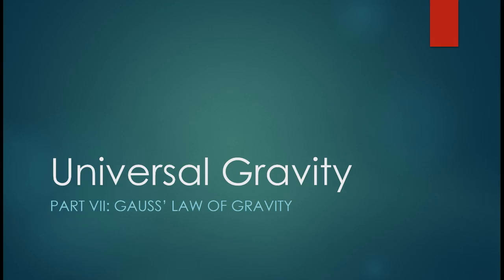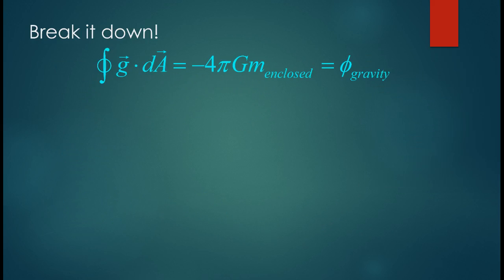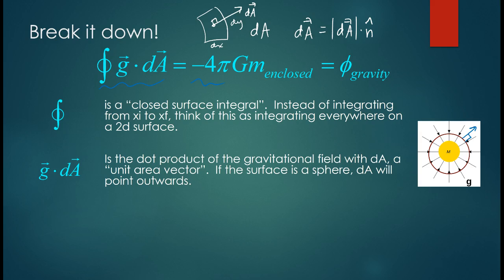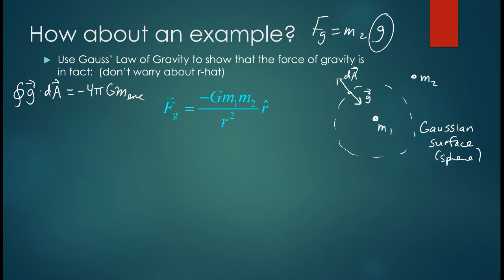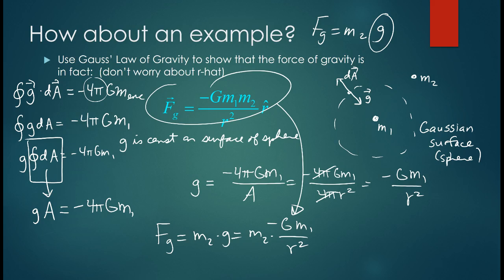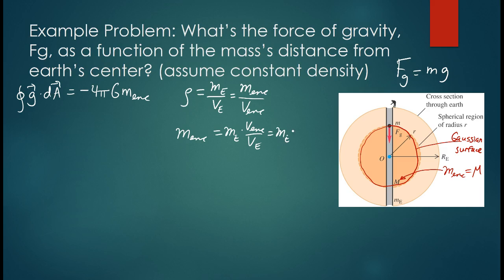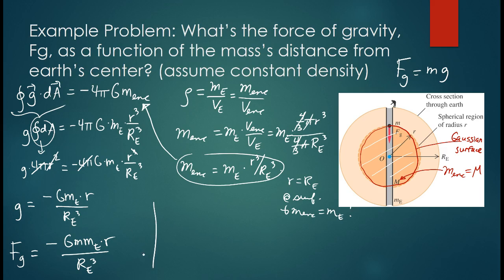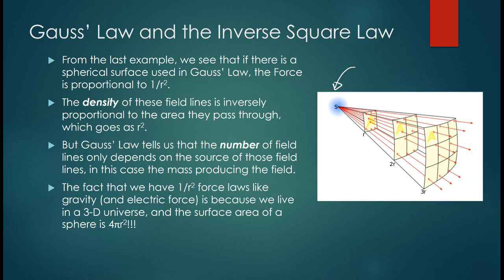Universal Gravity Part VII: Gauss's Law of Gravity